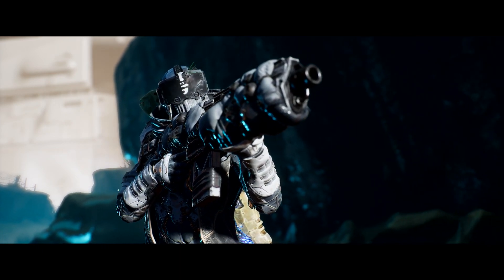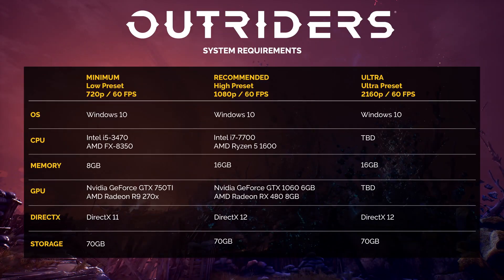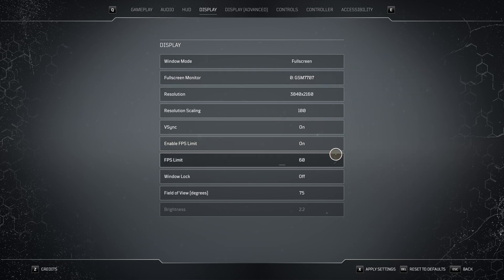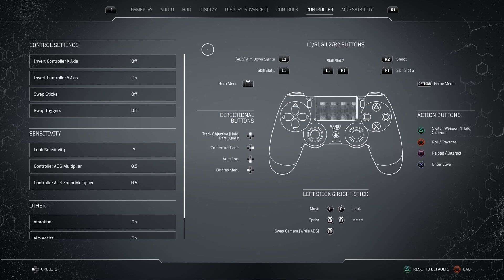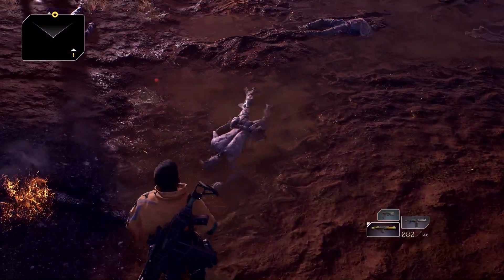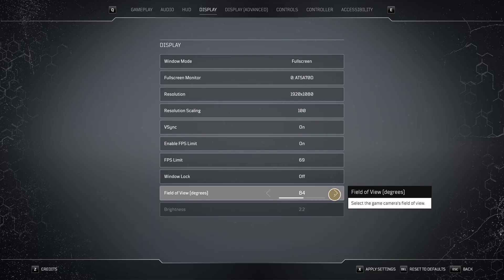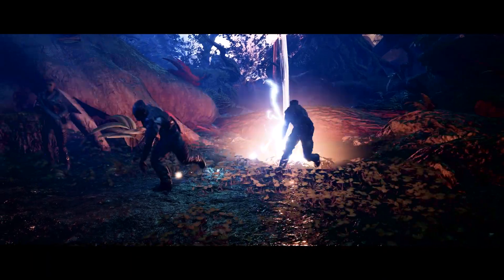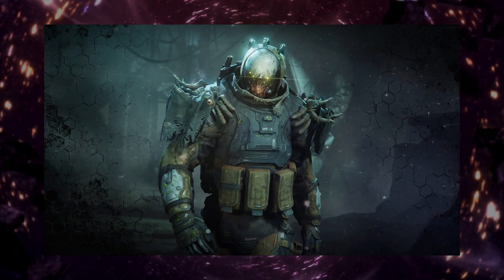Outriders PC Requirements and Technical Breakdown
Outriders PC requirements
Outriders Ultra settings
Outriders Graphics settings
Outriders PC spec
Outriders crossplay
Outriders PVP
Outriders online
Outriders demo
Everything you need to know about Outriders
Outriders 2021